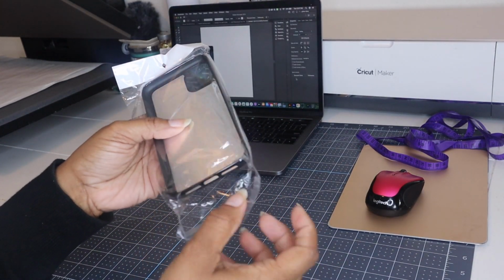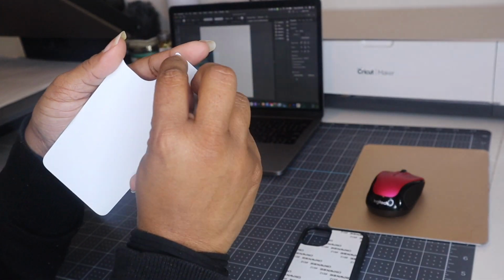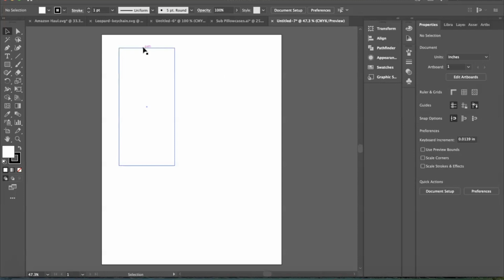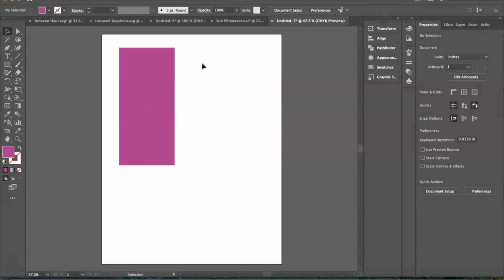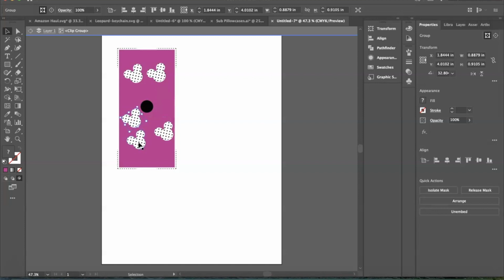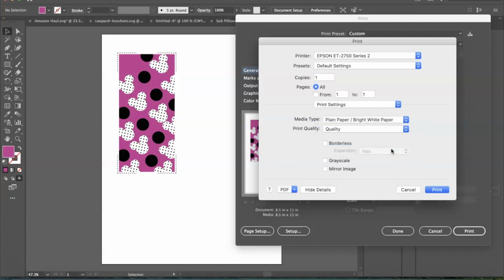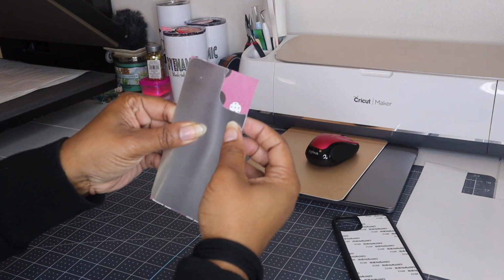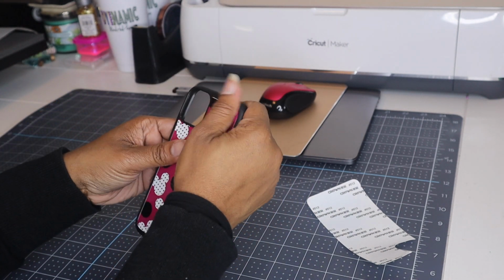Sublimation on Cell Phone Case From Amazon for Beginners or Small Business | How to sublimate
Used in this tutorial:

Printer: Epson ET-15000 &  Epson ET-2750
Ink: Dyenamic Ink
Heat Press: Fancier Studio 16x24

***I have used all items listed below and only recommend products that have been successful for me.

Apple iPhone 11 Case

Designs/Images/Fonts